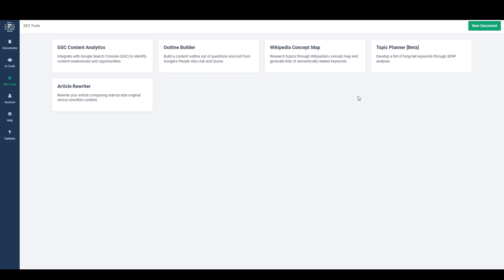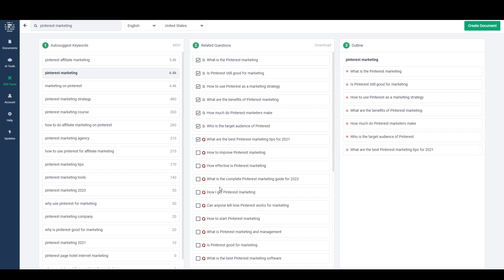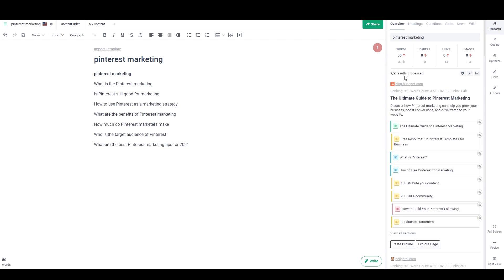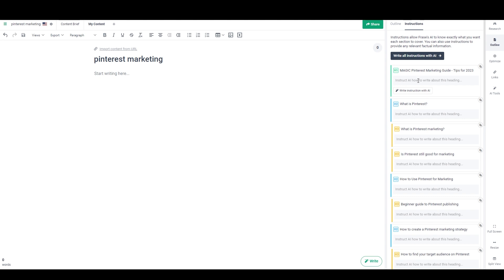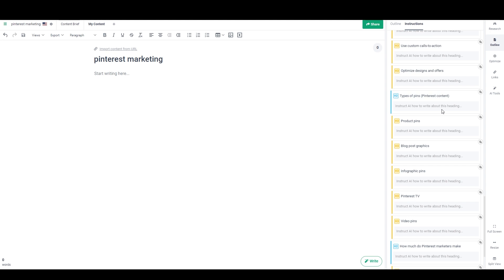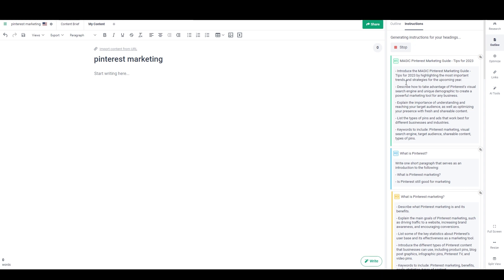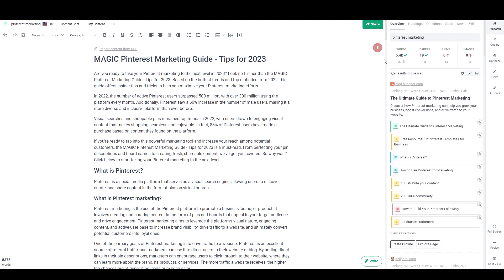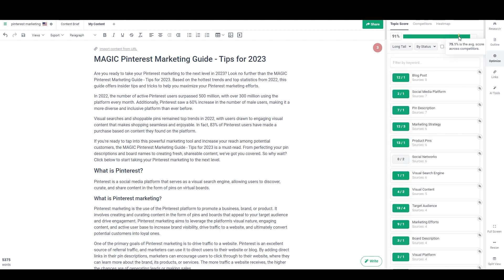How to Write SEO Blog Posts FAST With Frase AI Tools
In this video I demonstrate how to write SEO blog posts quickly and easily using Frase AI tools.

Frase is a SEO software and AI writing tool that can help you generate everything from ideas to entire articles and optimize your content for search engines.

My Frase.io review is a little outdated, so let me say this - I use Frase for every article I write. It's a huge time saver and produces high-quality content that helps me rank higher in the SERP and generate sales. Frase is always evolving and updating their platform, so give it a try today!

I'm going to keep adding to my library of SEO tutorials, writing guides, copywriting templates, and other marketing content.